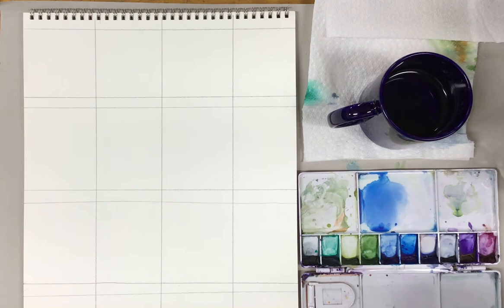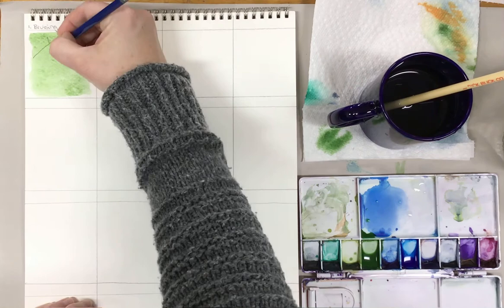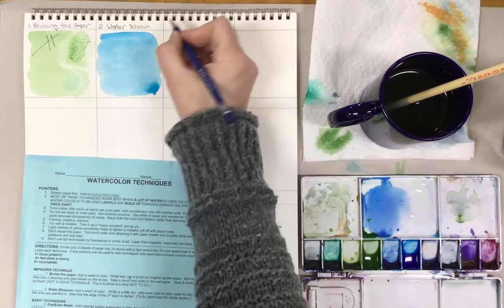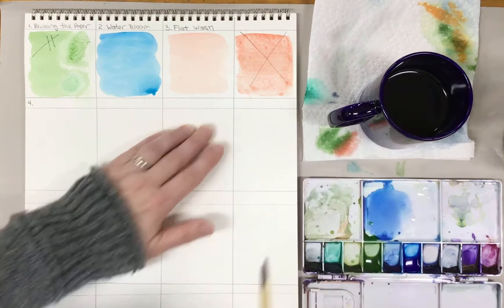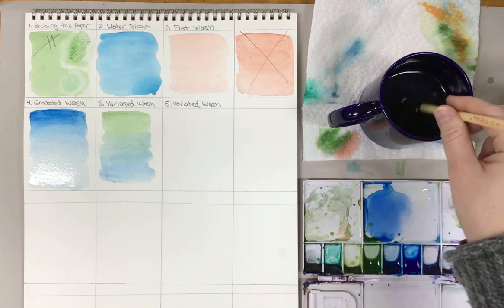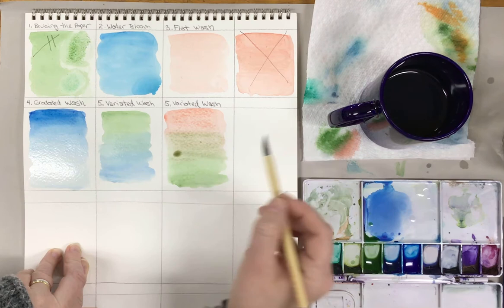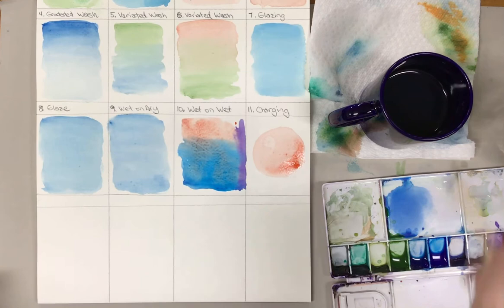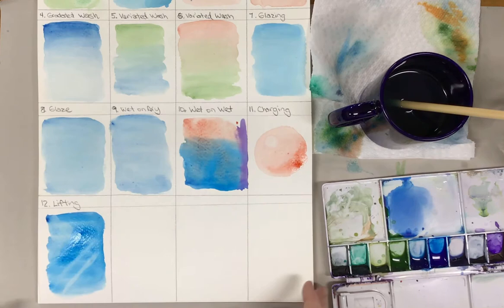Basic Watercolor Techniques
Part One: Made to go with Remote Learning handout.

Play, Pause and Paint Along